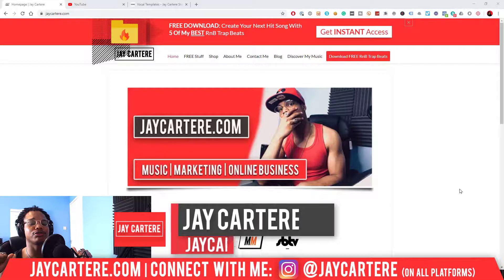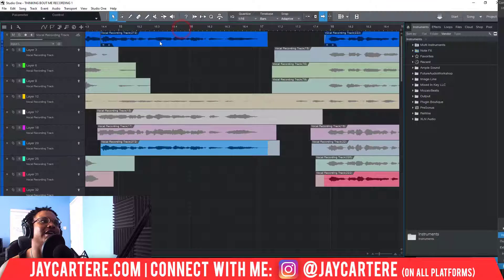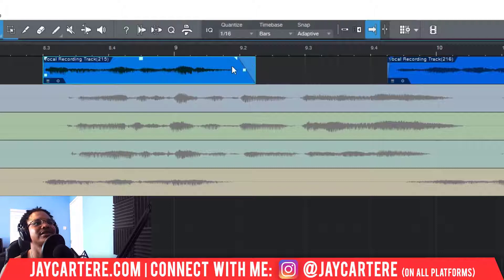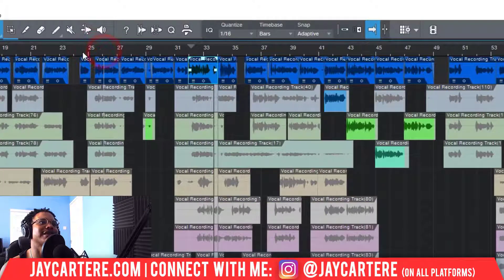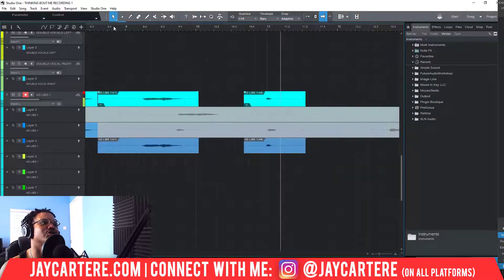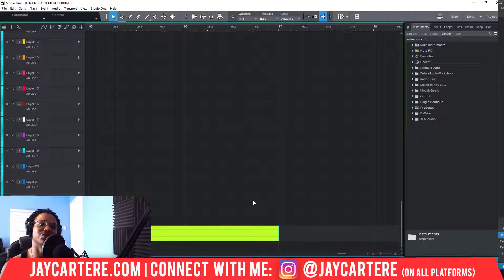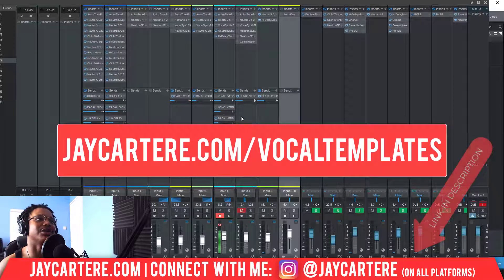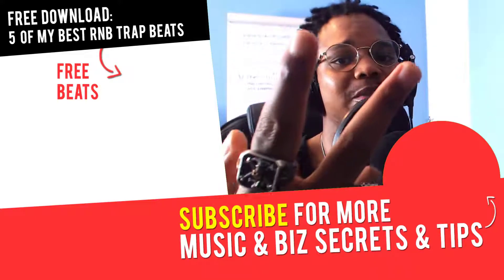How To Fade Out Audio, Songs & Beats In Studio One (Step-By-Step Tutorial)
Discover How To Fade Out Audio, Songs & Beats In Studio One (Step-By-Step Tutorial)...

If you want to learn How To Fade Out Songs & Beats In Studio One, then this Studio One 4 tutorial for beginners will help you out a lot.

You're about to discover How To Fade Out Songs In Studio One...

Also, you'll know How To Fade Out beats In Studio One and how to fade out in Studio One in general...

But that's not all:

You're also gonna learn How To Fade Out Vocals In Studio One and how to fade in vocals in Studio One.

If you wanna learn how to fade vocals in Studio One then this Studio One fade out tutorial is gonna give you just that...

By the end of this video, you'll know how to use volume automation in Studio One and how to fade out audio in Studio One.

This is the time to discover how to fade in and out in Studio One...